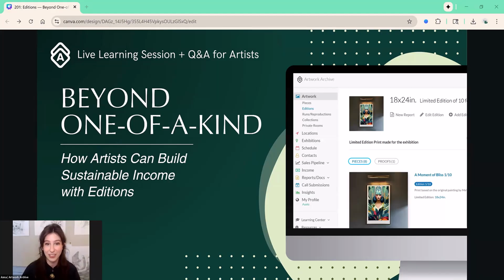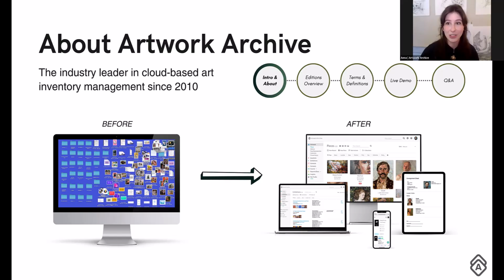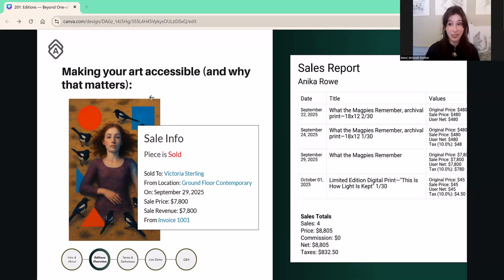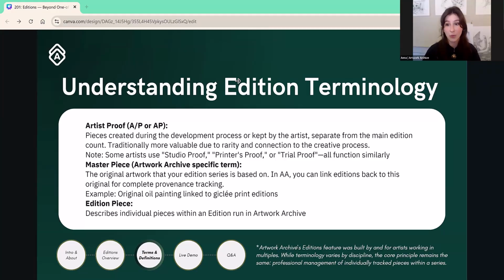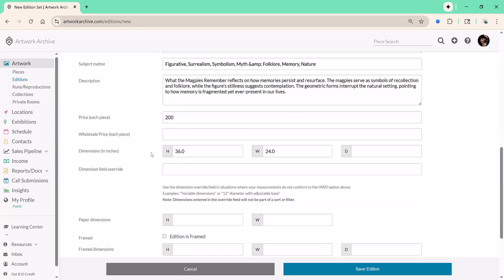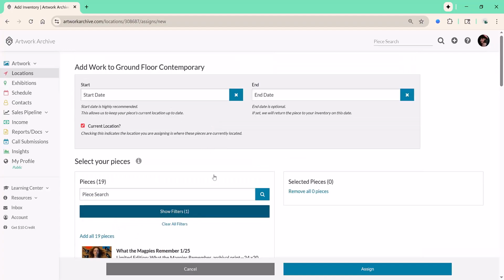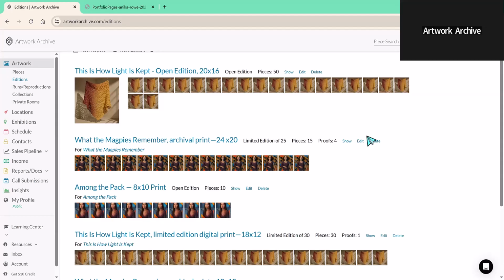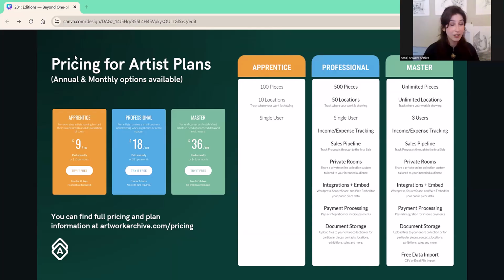Beyond One-of-a-Kind: How Artists Can Build Sustainable Income with Editions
Ready to expand your art's reach and streamline your edition management? Whether you're already creating multiples or curious about exploring editions, this hands-on session will transform how you manage your work.

Discover how Artwork Archive's Editions feature helps you reach more collectors, build sustainable income, and present your work with gallery-level professionalism—no spreadsheets required!

In this recorded webinar, you'll learn how to:
• Set up and track limited and open editions
• Prevent double-selling disasters with real-time availability tracking
• Create stunning portfolio pages and reports for your edition work
• Generate professional certificates of authenticity of your editioned artwork in seconds
• Build collector trust with consistent, professional presentation of your artwork reproductions

Perfect for printmakers, photographers, sculptors, and any artist considering editions as a way to share their work with a broader audience.

0:00 Hello and Artwork Archive Team Introduction
4:04 What is Artwork Archive & the Editions feature?
09:49 Live Poll and the Pain Points for Artists
12:10 Why Editions Matter for Artists & How To Manage Your Editions
23:16 Important Editions Terms & Definitions
27:05 Demo of the Editions Feature in Artwork Archive
47:16 Q&A
55:14 Last Thoughts, Free Resources & Next Steps